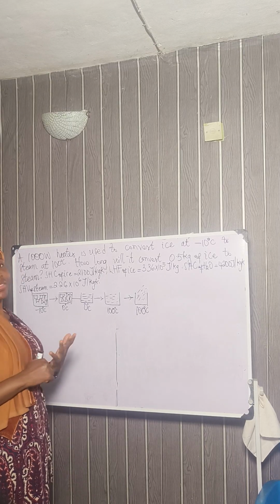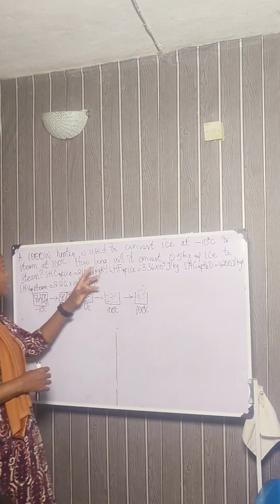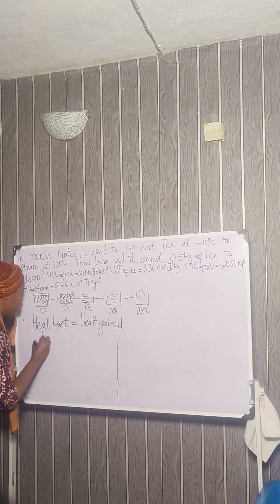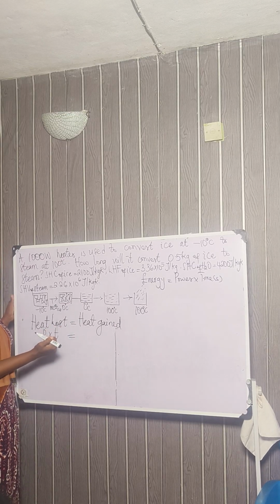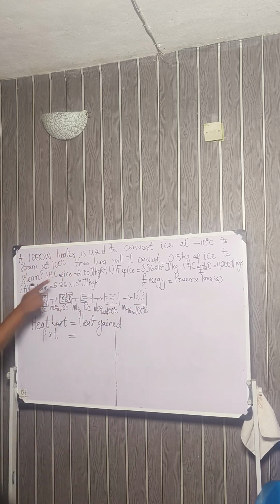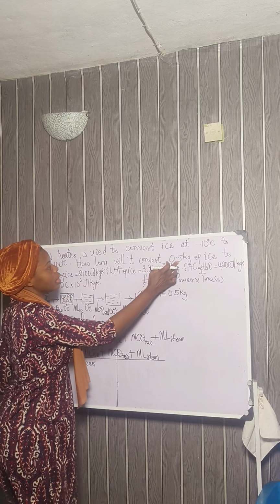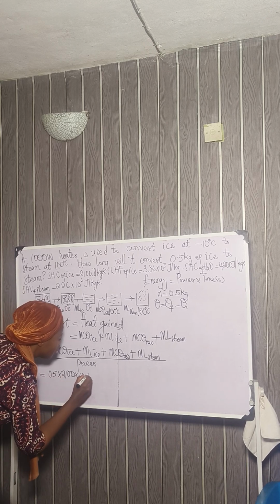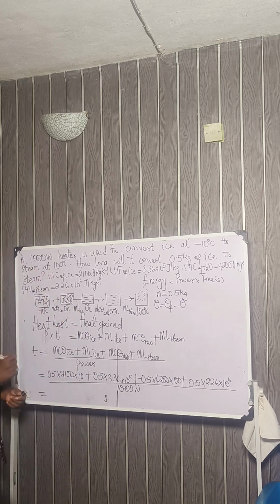Fast, easy and accurate steps in solving Thermodynamics problems in Physics (JAMB, WACE,NECO, GCE)